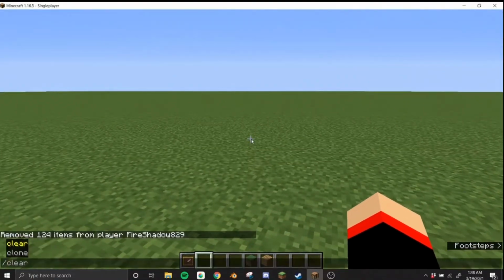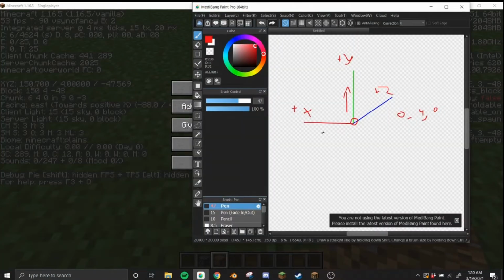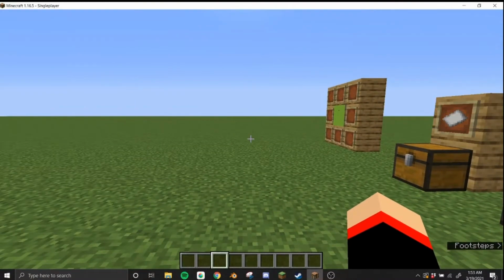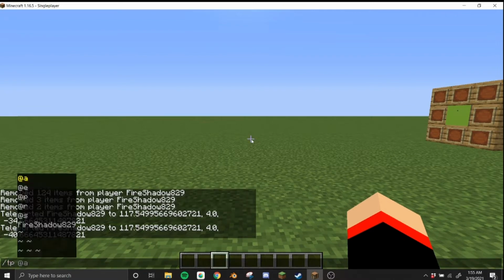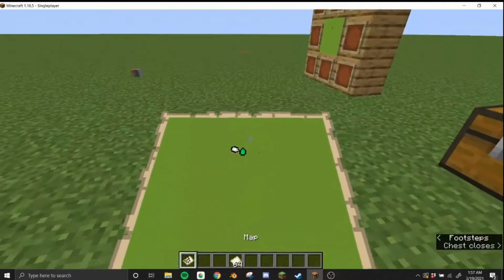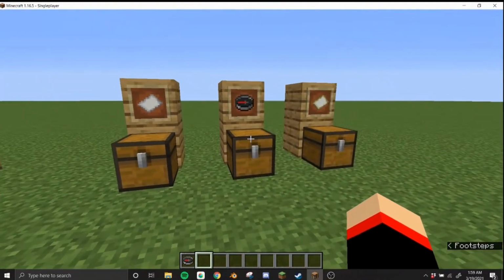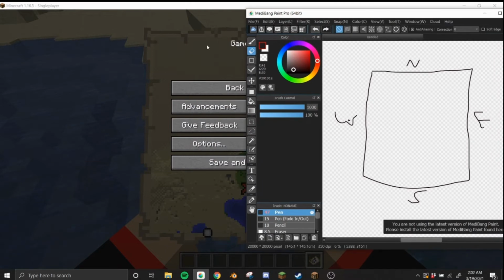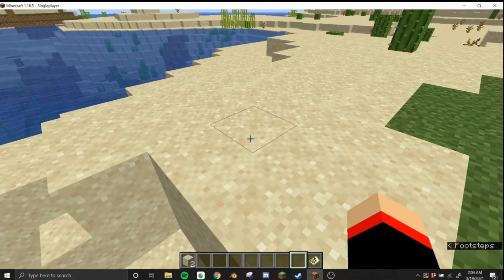Movement and Traveling Minecraft Java Tutorial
Hello fellow Minecrafters. This video was made because coordinates can be confusing and I think it is important and helpful to play Minecraft, so hopefully, this tutorial is helpful.

In this video, I go into depth about how to use coordinates, and a few commands, how to use compasses, how to use maps, and how to find and use treasure maps.

Timestamps:
Coordinates: 0:32
Maps: 8:20
Compass: 10:52
Treasure Maps: 11:25

-Shadow